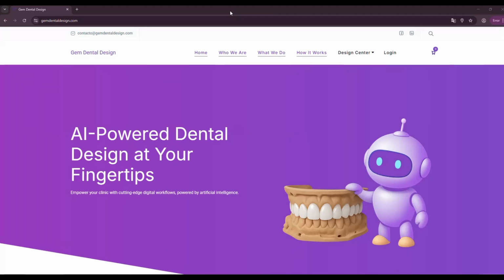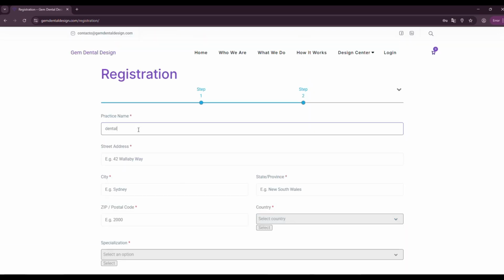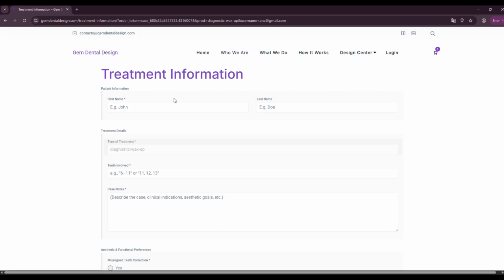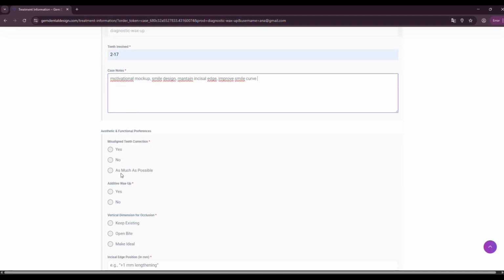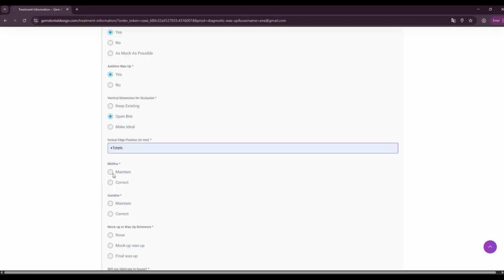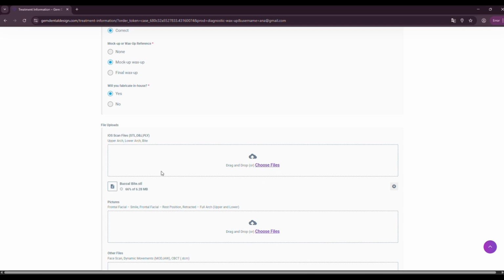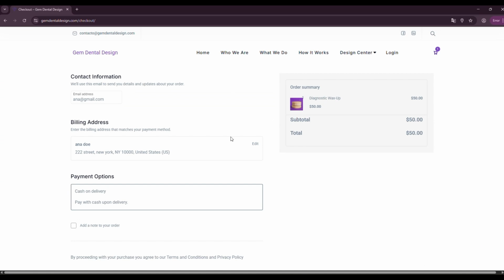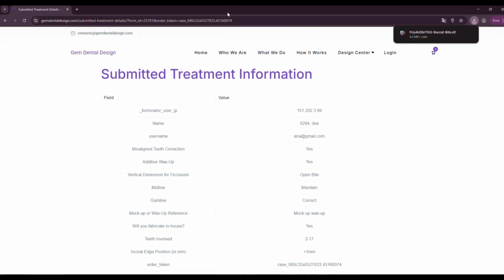gem cloud tutorial